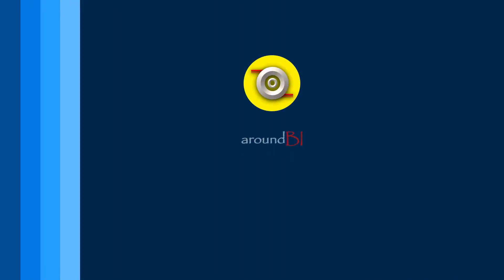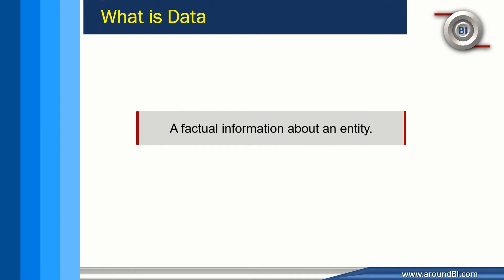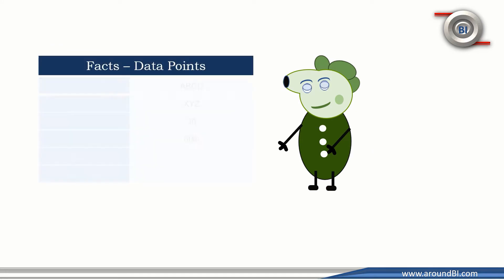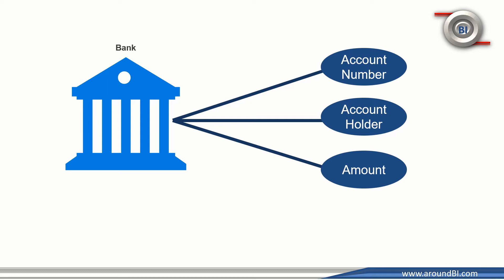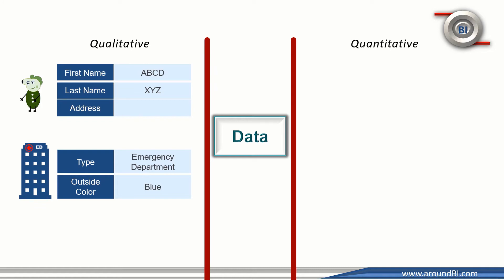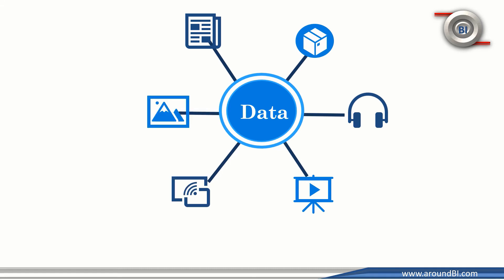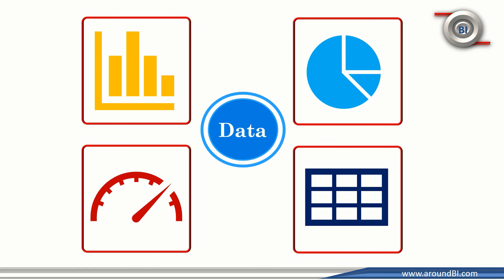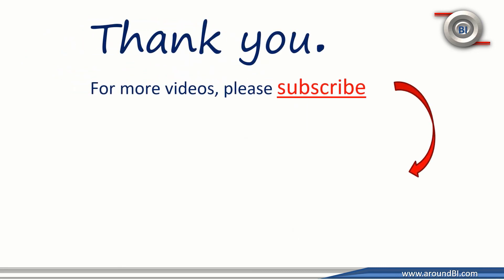What is Data : DBMS Concepts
Welcome to aroundbi.
This is first tutorial on our series of Database Management.
We have started with basic element of a database- Data. Data is present everywhere, all around us. We have tried to define and understand data with clear examples.
Credit –
Sound- YouTube free music Venkatesananda By Jesse Gallagher